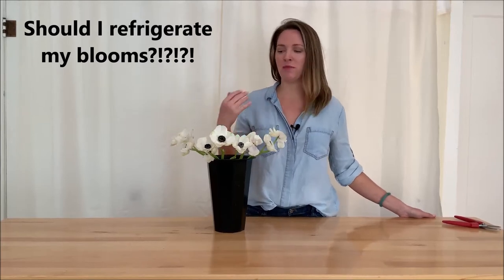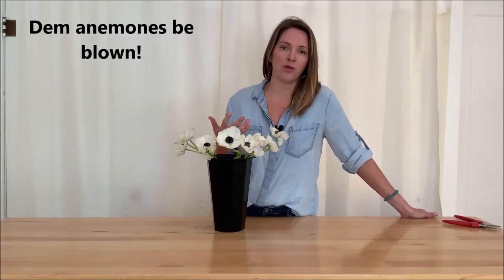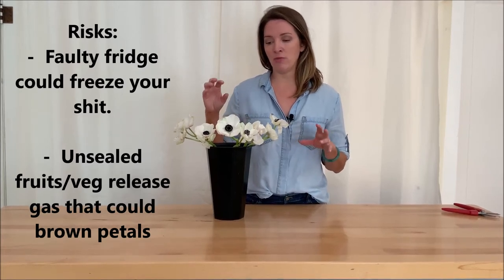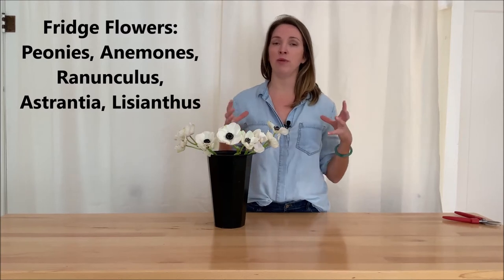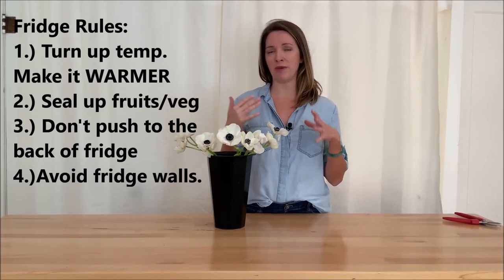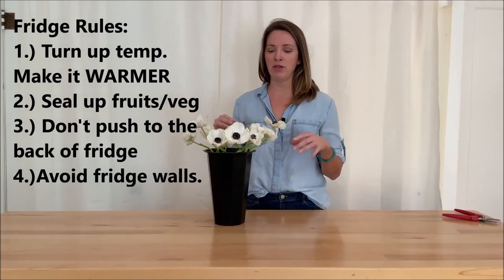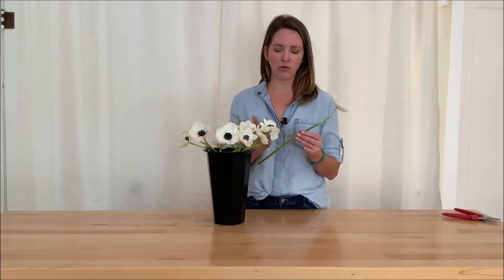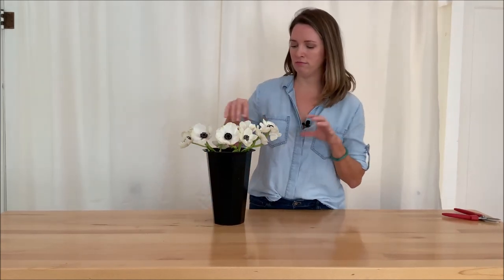Refrigeration of DIY Wedding Flowers: Yes or No??? ~FLOWER MOXIE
Fridge Rules:
-  Only necessary for delicates like anemones, ranunculus, lisianthus, peonies, poppies
-  Raise fridge temp
-  Don't push to the back where it's the coldest
-  Don't let the blooms touch the side walls
-  Seal up veggies and fruits because they can release a gas that can harm the petals.